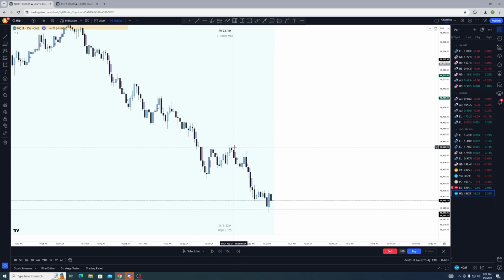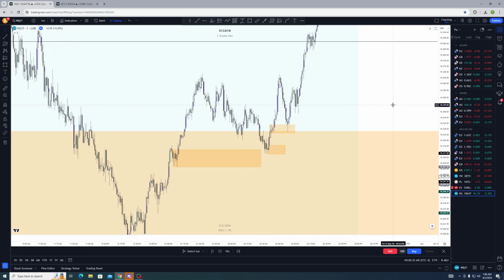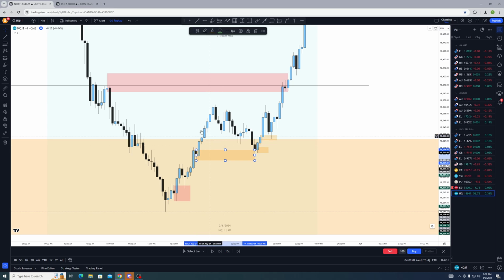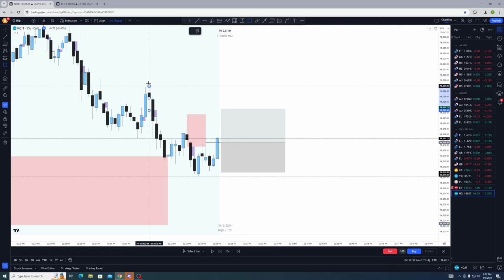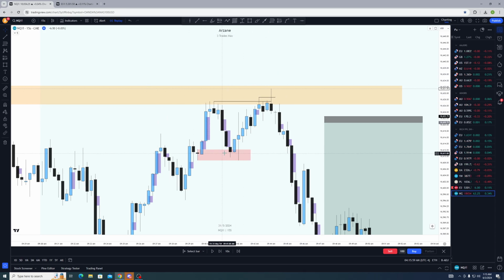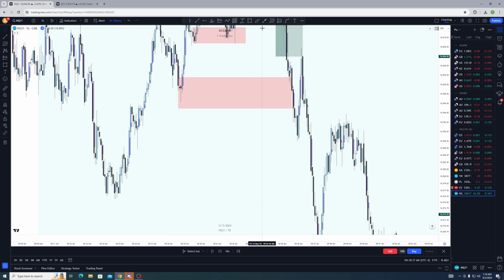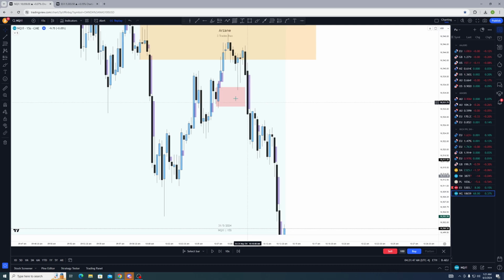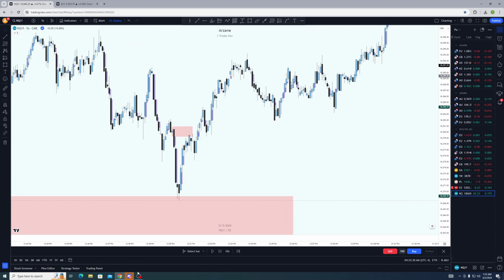My Journey As A Trader - How To Use The Higher Time Frames.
The higher time frames are your direction, capitalize on it.